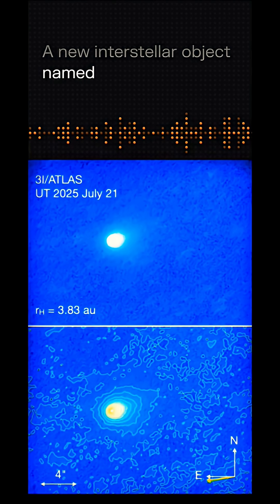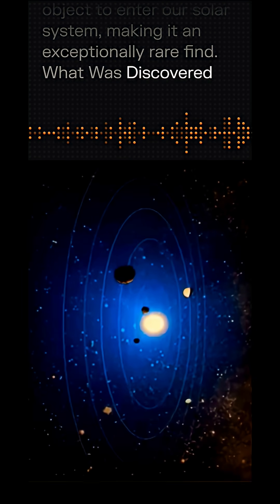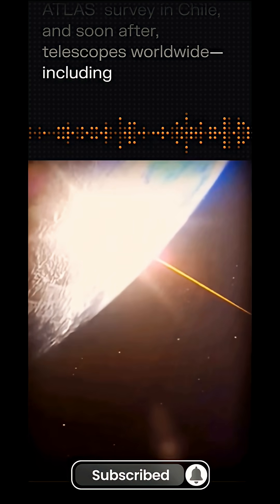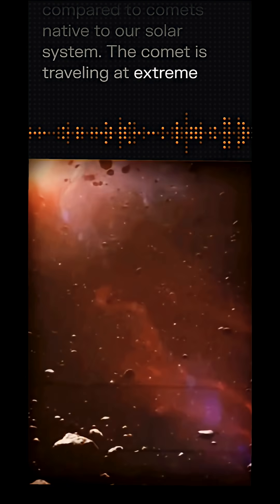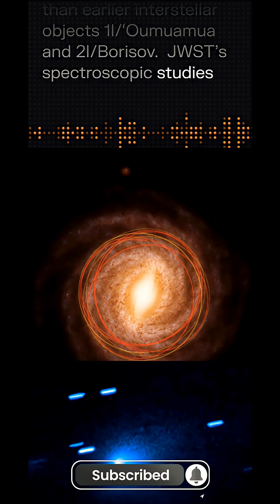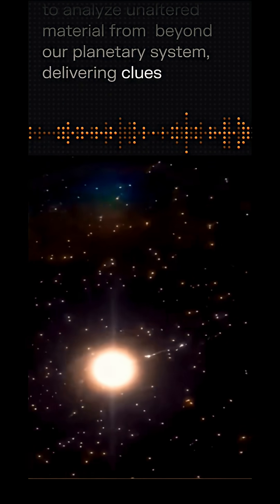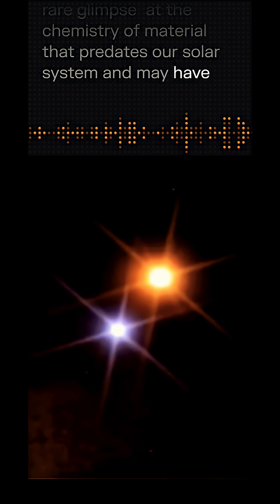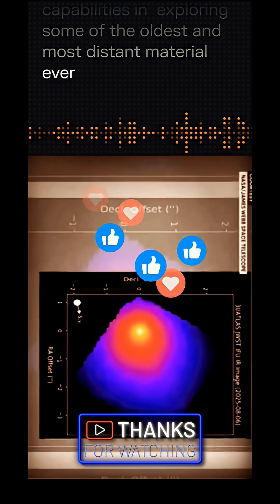3i/Atlas Recently discovered interstellar Object 01/07/2025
3I/ATLAS is a rare opportunity to study an object from another star system, offering insights into the formation and dynamics of planetary systems. Its high speed, potential age, and cometary activity make it a valuable subject for astronomers. While speculative claims about alien technology have sparked debate, the scientific community is focused on gathering data to understand its natural properties. The object’s passage through the Solar System, with closest approaches in late 2025, will provide months of observational data before it exits, likely never to return.
For the latest updates, follow astronomical news or check resources like NASA Science (science.nasa.gov) or the Minor Planet Center. If you’re interested in observing 3I/ATLAS, consult with local astronomical societies for guidance on telescope requirements.